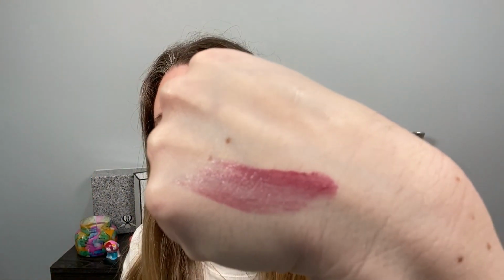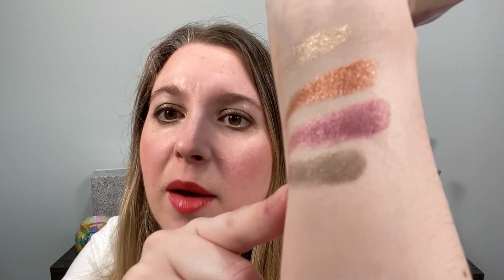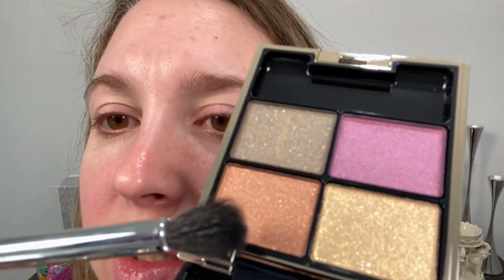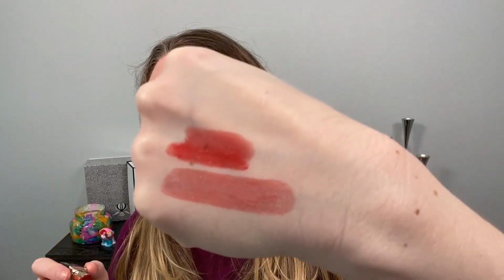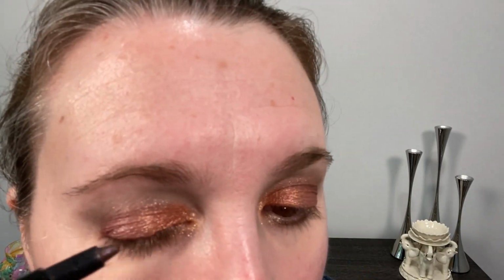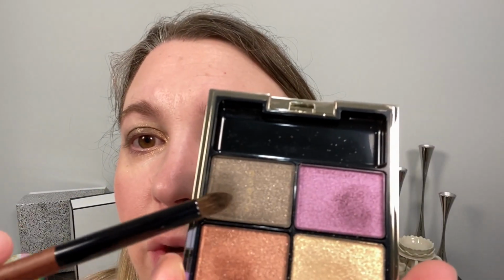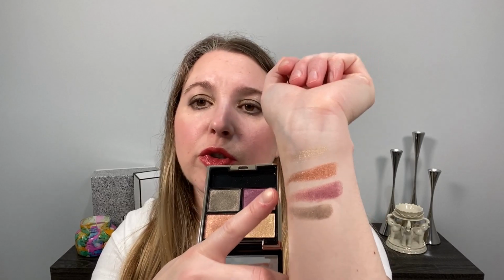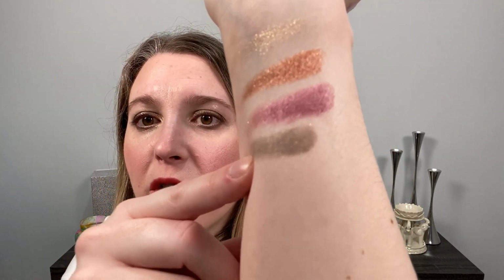SUQQU AW 2020 | Tonbodama Eyeshadow & Shuori Moisture Rich Lipstick | Swatches | 3 Looks | Review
I couldn't resist trying more Suqqu. Here are my thoughts and some looks with the Autumn Winter 2020 eyeshadow palette.

PRODUCTS PURCHASED:
Suqqu Eyeshadow Palette AW 2020 Collection - 133 Tonbodama, $51 USD (Selfridges)
Suqqu Moisture Rich Lipstick AW 2020 Collection - 118 Shuori, $33 USD (Selfridges)

TIMESTAMPS:
0:00 Intro
1:01 Eyeshadow Quad
3:13 Lipstick
4:55 Look 1
7:25 Look 2
9:41 Look 3
13:32 My Thoughts

Koh Gen Do Moisture Foundation (New Formula) - 012, $79 USD (Koh Gen Do)
Koh Gen Do Brightening Moisture Powder, $62 USD (Koh Gen Do)

A little about me for reference:
Age: 39
Skin type: Normal to slightly dry
Skin tone: neutral but slightly cool, very fair

Foundation Shades Worn:
MUFE Reboot - Y218
Koh Gen Do Aqua - 002